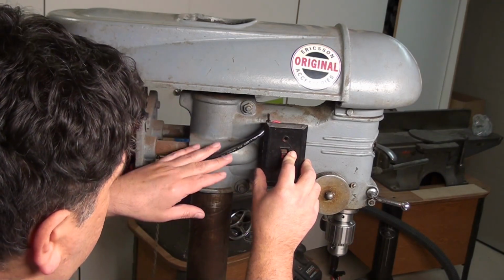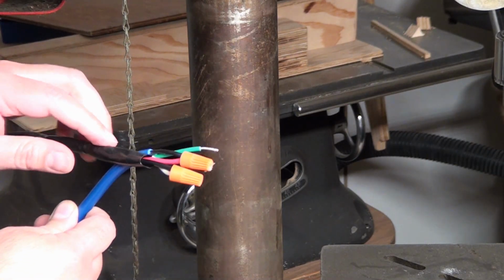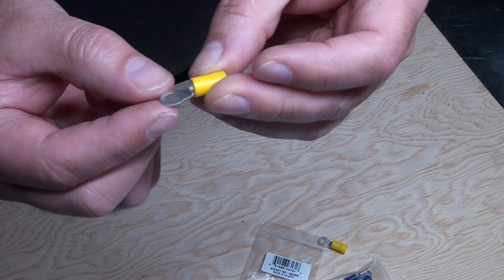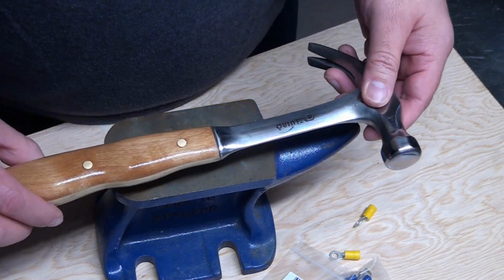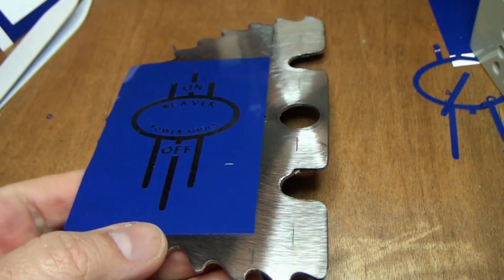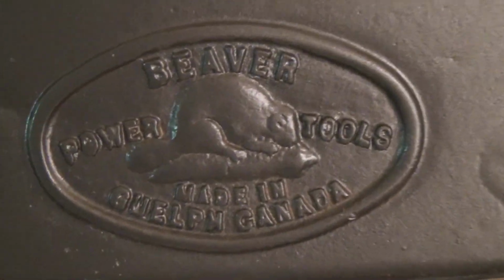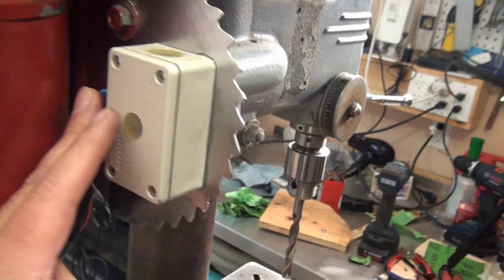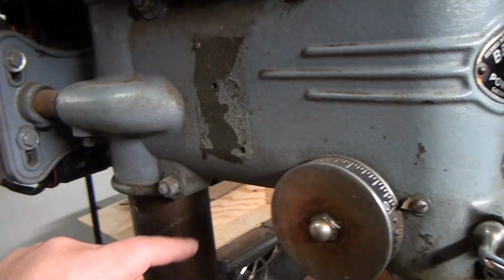Adding a rocker switch to my vintage 1940's drill press Beaver 3700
Bought a vintage drill press. Switch was broken. Decided to add a rocker switch in a non-destructive manner.